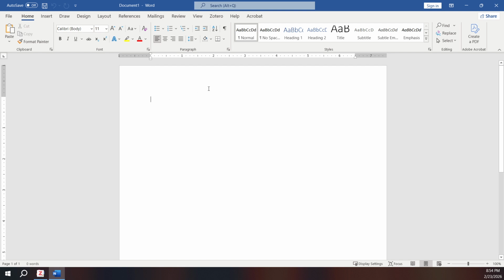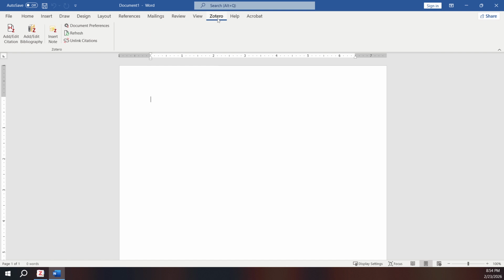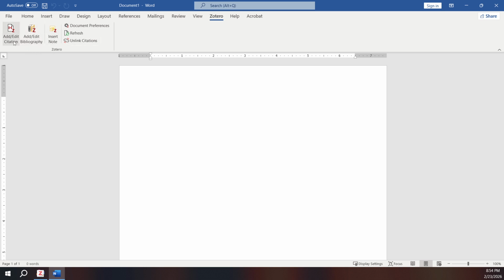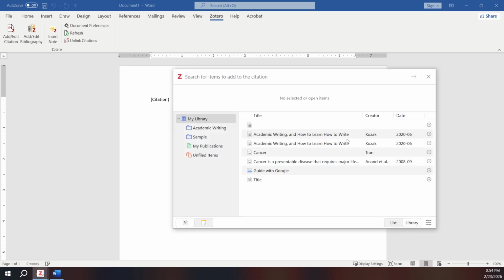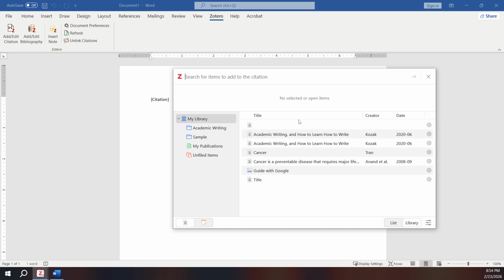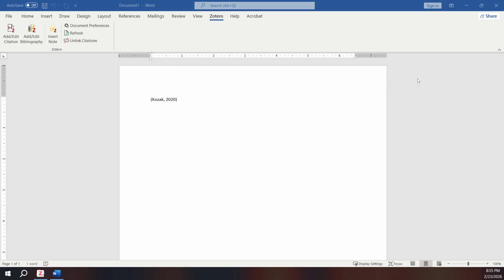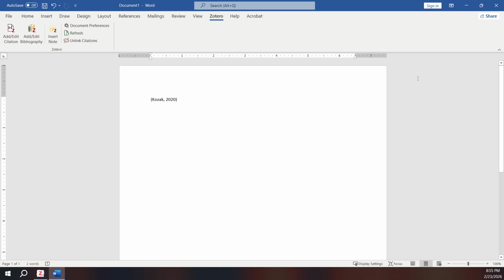How To Create In Text Citations With Zotero [2026 Guide]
How To Create In Text Citations With Zotero